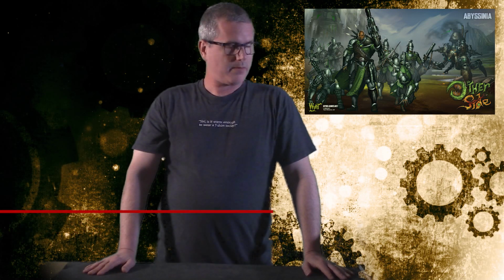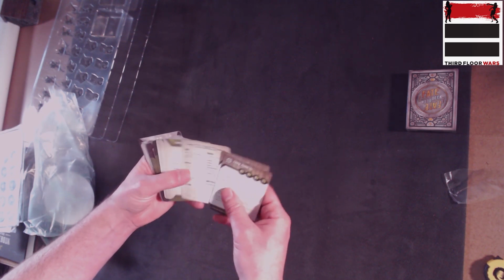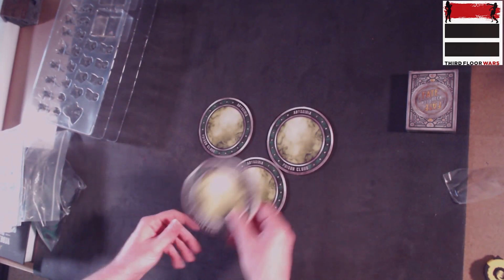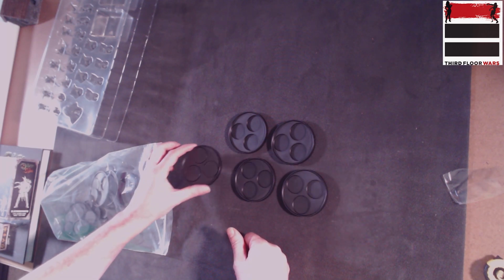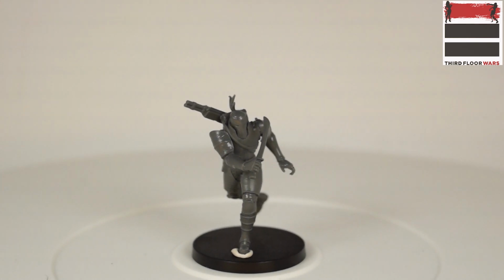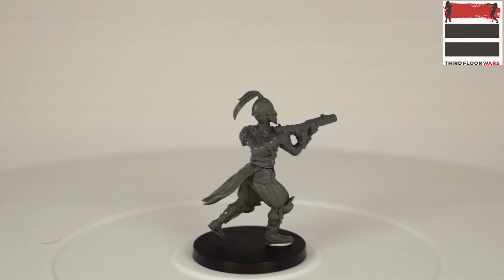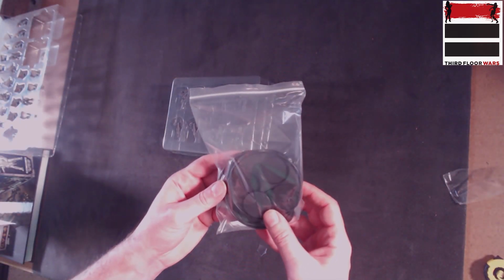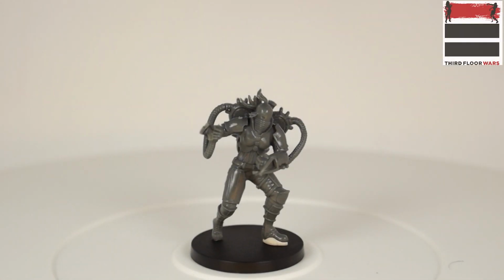The Other Side - Abyssinia (retail) Unboxing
Check out our unboxing of Wyrd's new miniatures game: The Other Side.

We showcase what is available in retail as of 1/4/19 - The Allegiance Box, Electrocutioners and the Core Rulebook.

Are you getting into The Other Side? If so, what Allegiance are you playing?